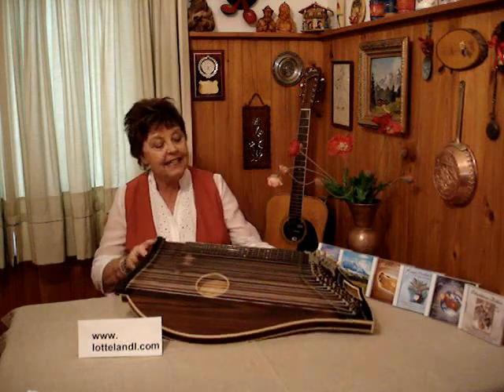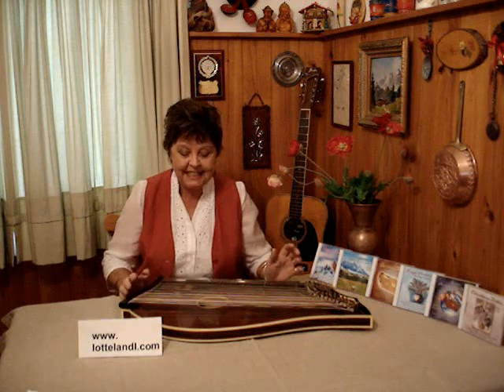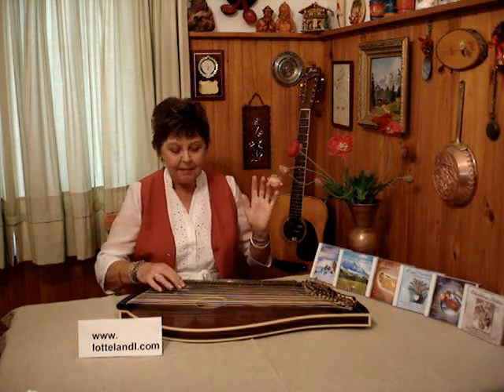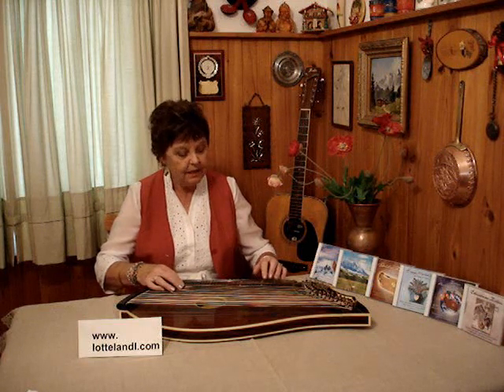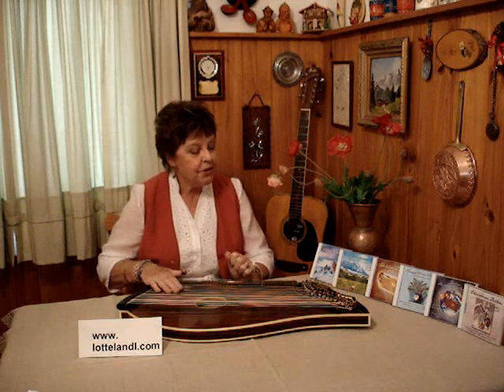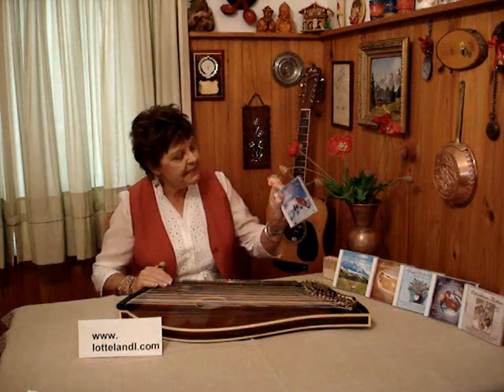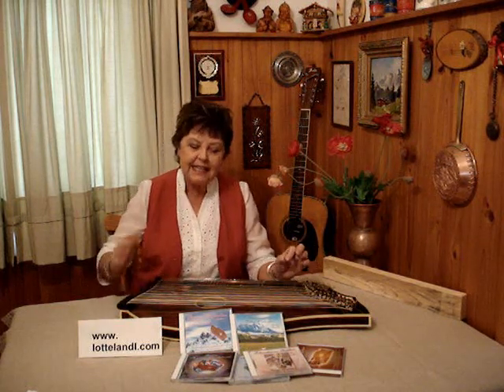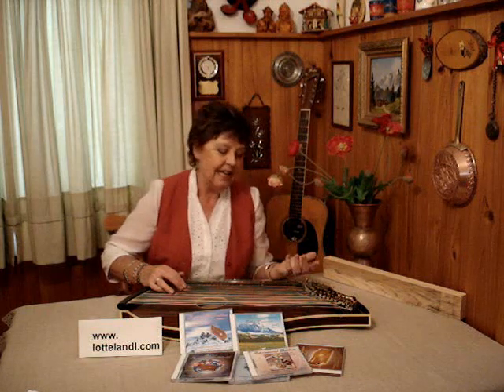Lotte Landl with Concert Zither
Introduction to the world of the Zither, from Lotte Landl, Sydney Australia